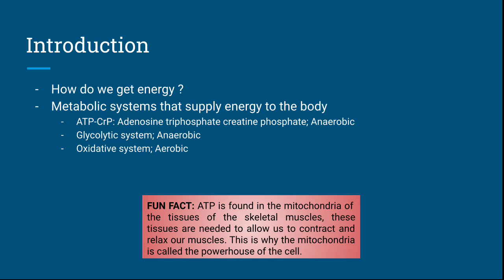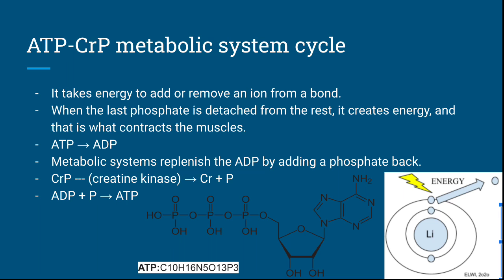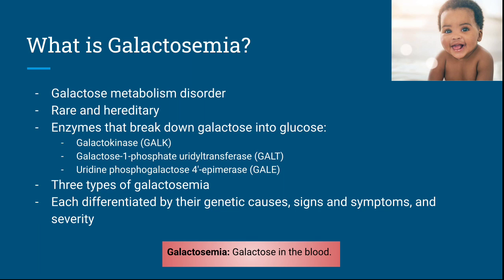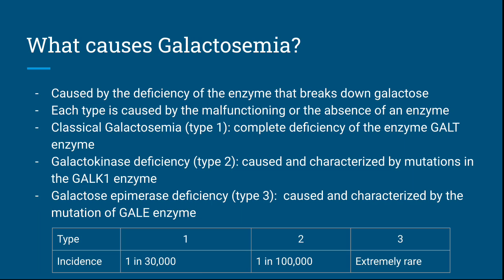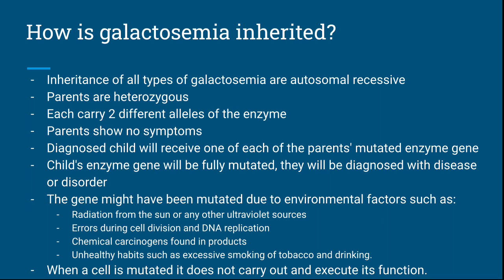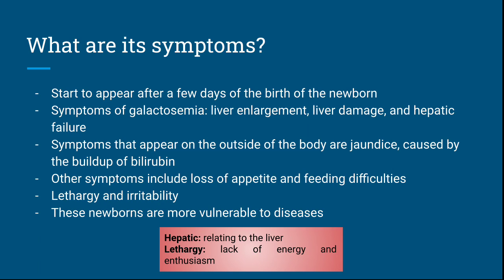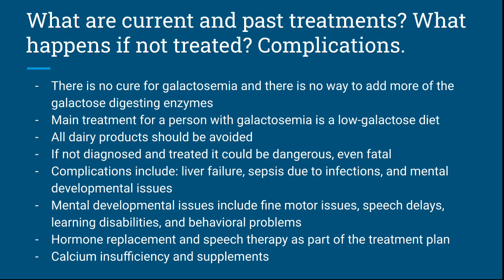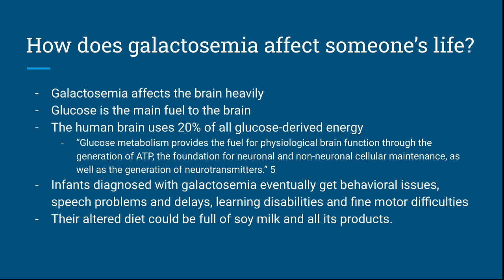Galactosemia - questions answered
This is my galactosemia project. I am happy of the outcome.

All resources cited APA :)